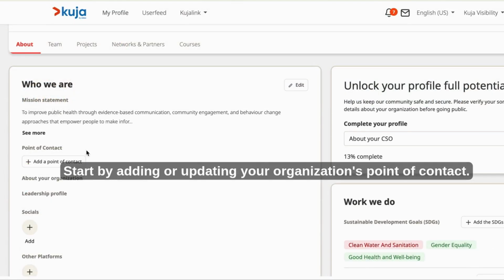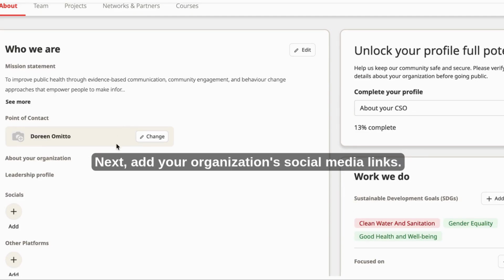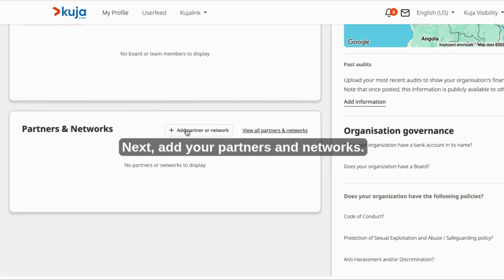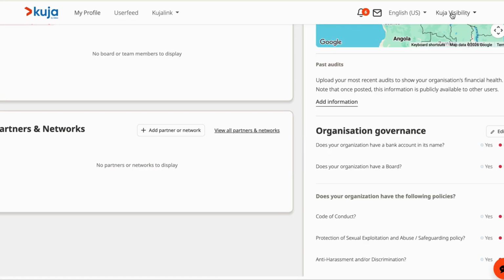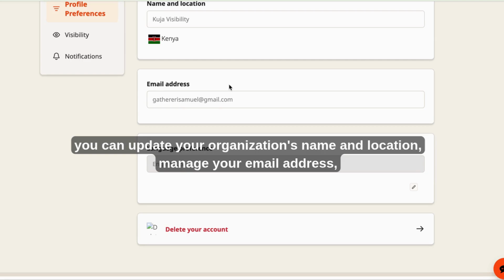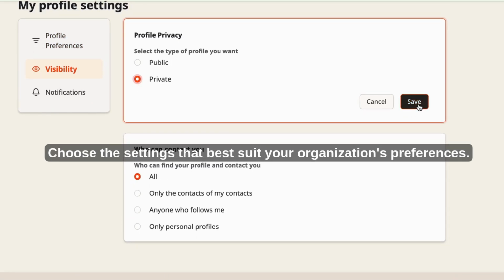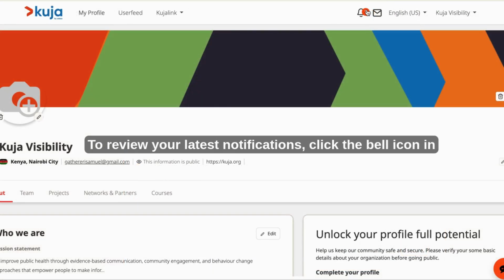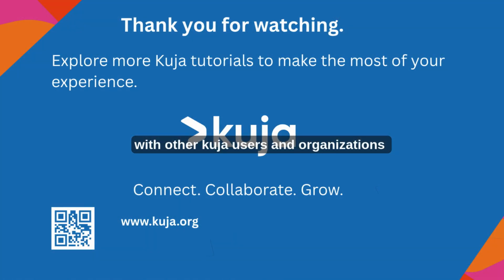Kuja Organization Profile & Account Settings | Complete Guide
Welcome to the Kuja Organization Profile & Account Settings tutorial!

In this video, you'll learn how to manage your organization's profile and account settings to ensure your information is accurate and your account is configured to meet your needs.

In this tutorial, you'll learn how to:

Access your organization profile
Update your organization's information
Manage account settings
Edit profile details
Save and apply your changes

Keeping your profile updated helps ensure your organization is represented accurately on the Kuja platform.